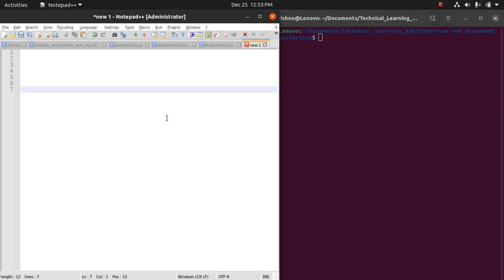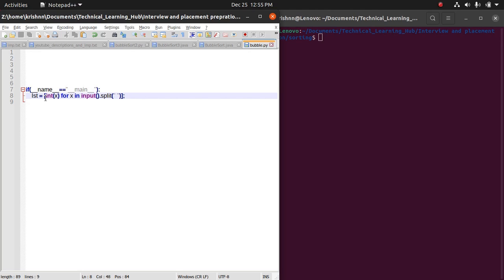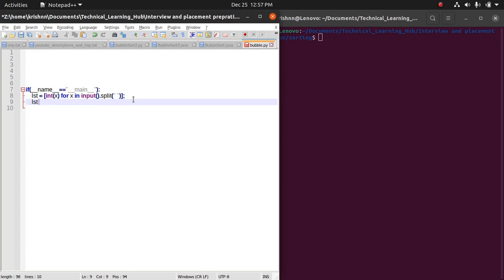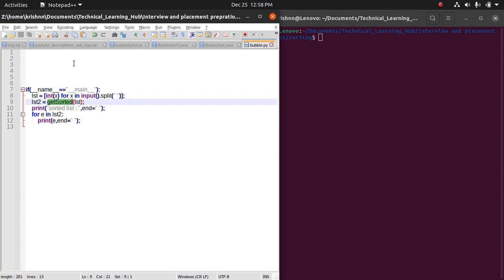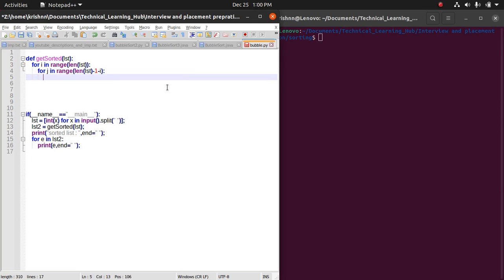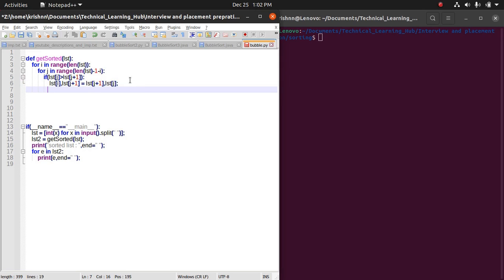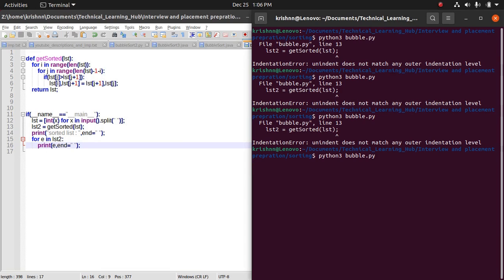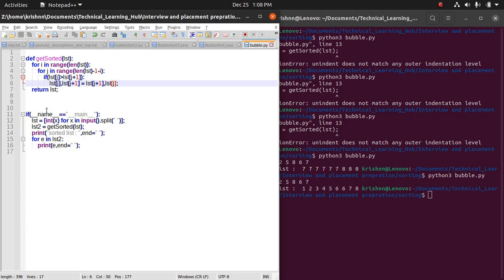bubble sort python Code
Sorting Algorithms :
   1.  bubble sort : In bubble sort, sorting places bigger element at end of the array.

    Worst complexity: n^2
 Average complexity: n^2
 Best complexity: n
 Space complexity: 1
 Method: Exchanging
 Stable: Yes
 Class: Comparison sort

   2. Selection sort : In seletion sort , sorting places smallest element at the begning of the array.

    Worst complexity: n^2
 Average complexity: n^2
 Best complexity: n^2
 Space complexity: 1
 Method: Selection
 Stable: No
 Class: Comparison sort
 in-place sort

   3. Interstion sort : In insertion sort , target element is to be inserted at its left sorted array, array
   is considerd almost sorted and each element is placed where left element is smaller and
   right element is bigger then the target element.

    Worst complexity: n^2
 Average complexity: n^2
 Best complexity: n
 Space complexity: 1
 Method: Insertion
 Stable: Yes
 Class: Comparison sort